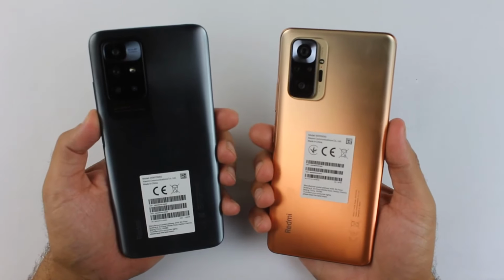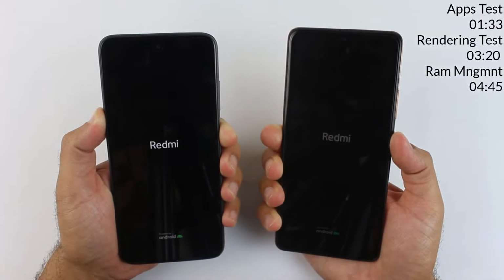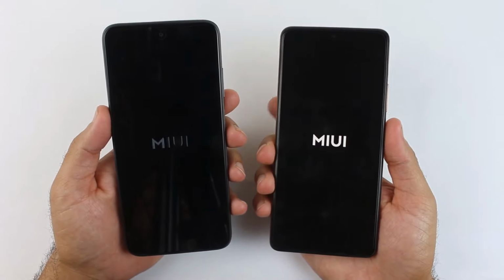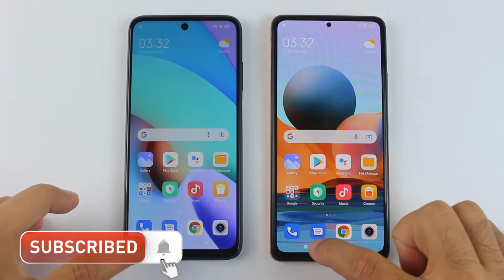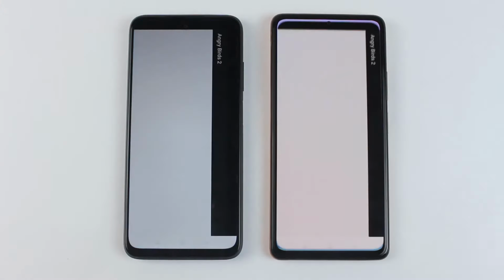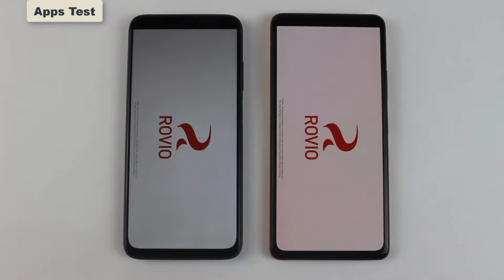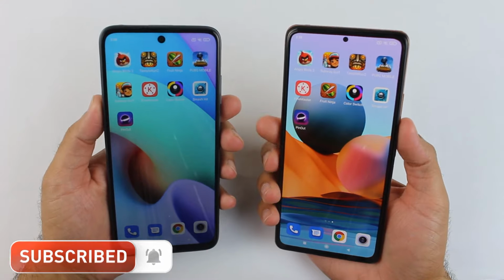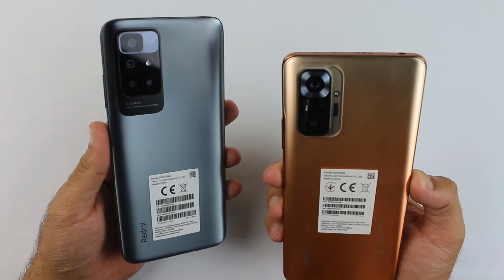Redmi 10 vs Redmi Note 10 Pro - SPEED TEST!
Xiaomi Redmi 10 vs Redmi Note 10 Pro Speed test, Pubg test, video Rendering test and ram management test to find out which is faster and whcih should you buy for gaming or for editing in 2021, As on the Redmi 10 get Helio G88 Chip and 6gb of ram while on the Redmi note 10 pro we get Snapdragon 732g chip and 8gb of ram so lets see which is faster between Xiaomi redmi 10 and Redmi note 10 pro.